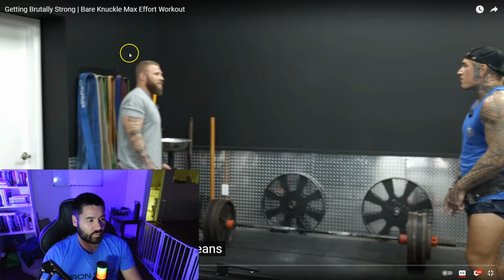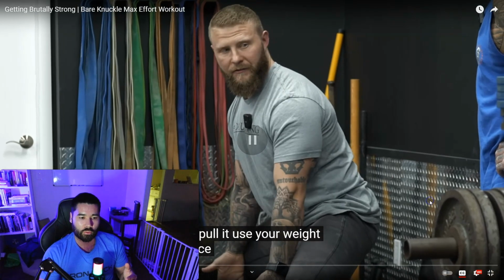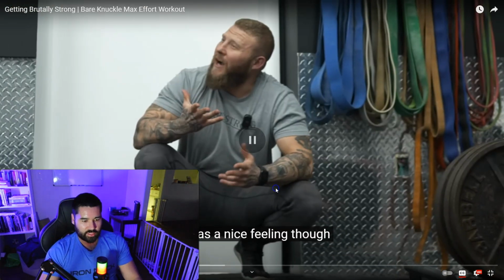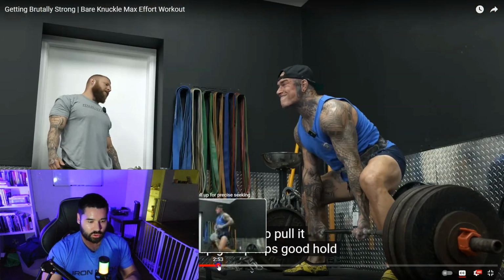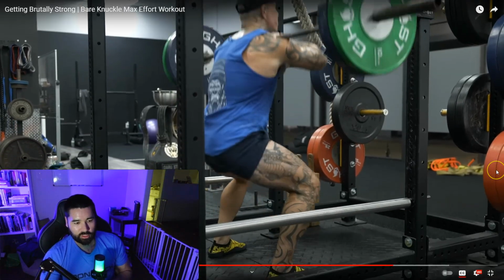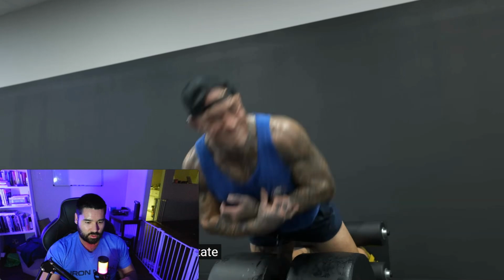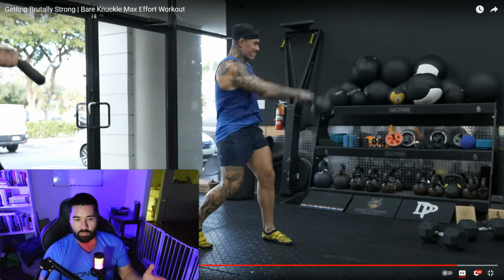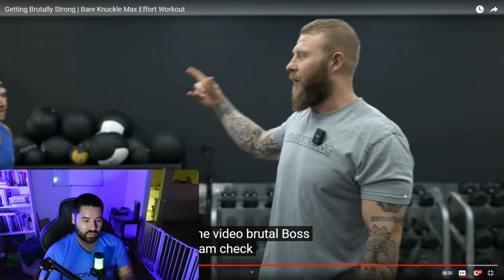Exercise Scientist DISMANTLES Phil Daru's Bare Knuckle Boxing Strength & Conditioning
SSOF Rash Guard & Shorts Discount - Code "SWEETSCIENCE"

★  ★  FREE Stuff! ★  ★
For The Strikers - 5 Powerful Tips For Developing Devastating KO Power!

For The Grapplers - 9 Tricks To Build Specific BJJ Strength Without The Rampant Steroid Abuse!

For The MMA Athlete - 6 Secrets From The Pros To Never Gas Out